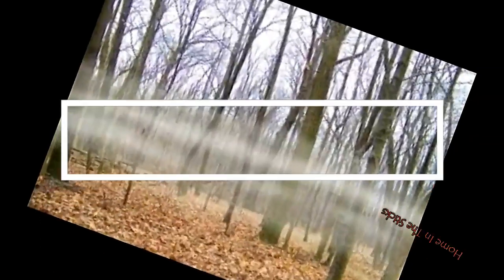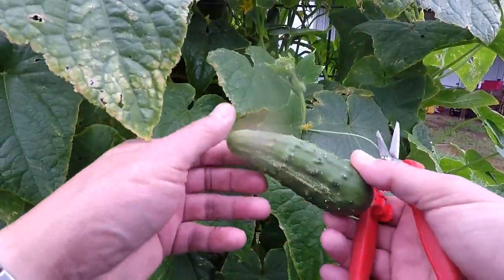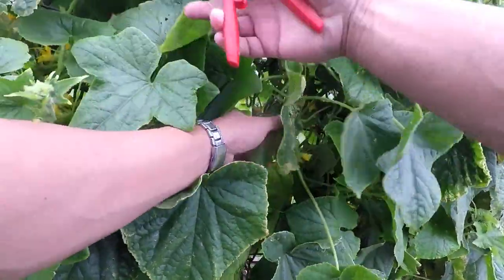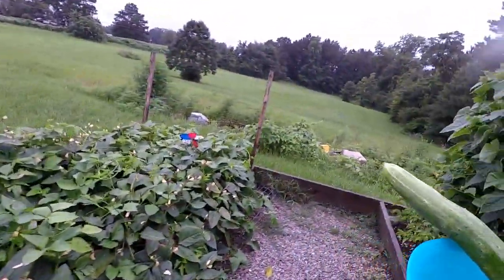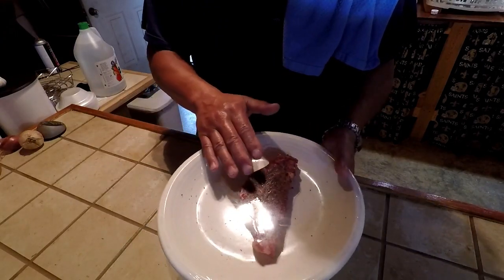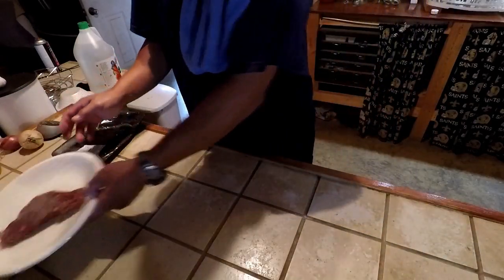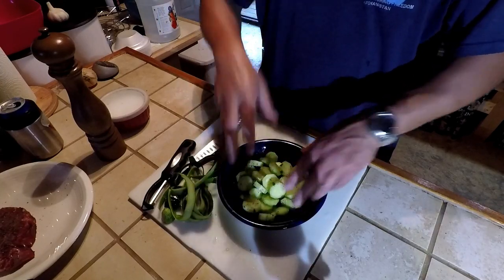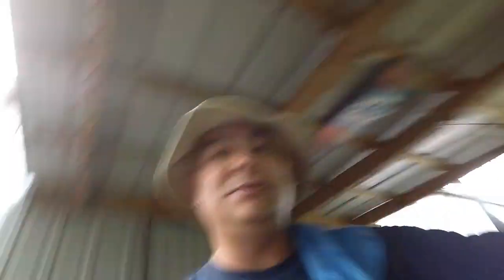Rain, Cukes & Old School Steak!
Go away rain lol, I picked some cucumbers and went old school on a nice chuckeye steak!!!